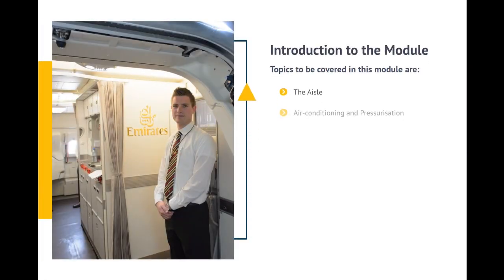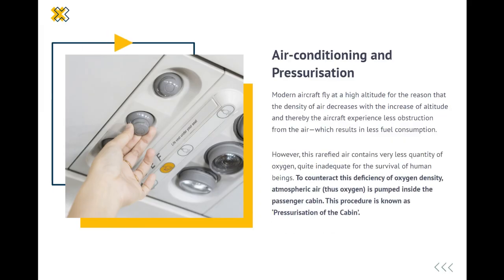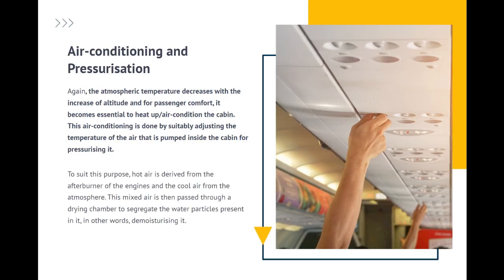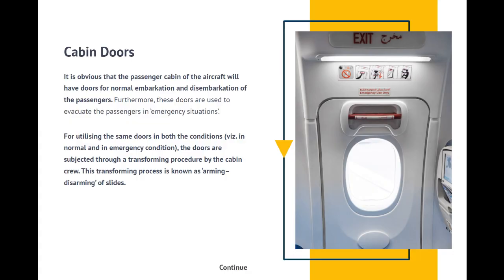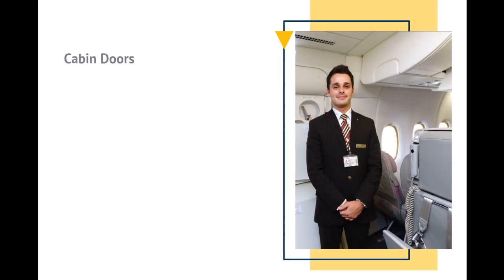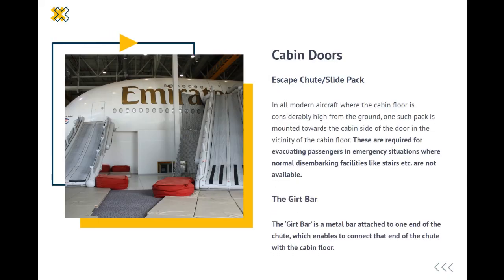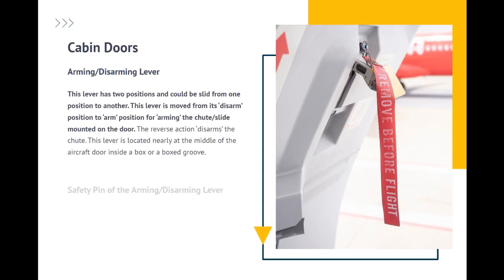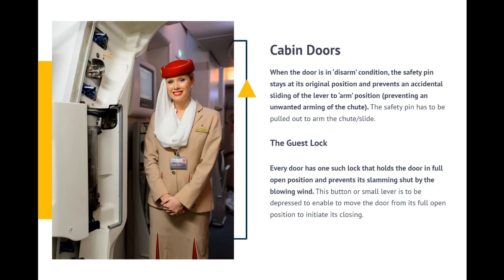Components of the Cabin – Part 1 3